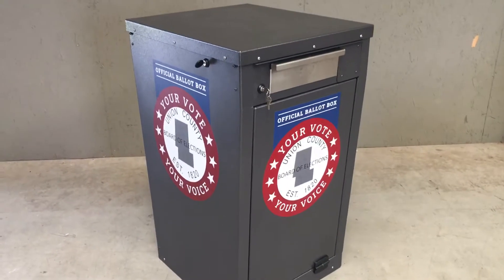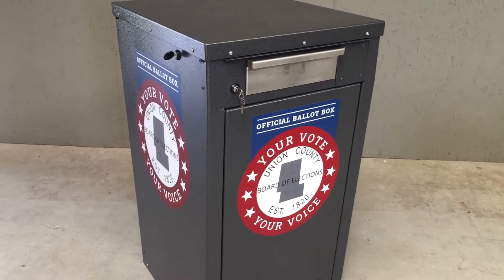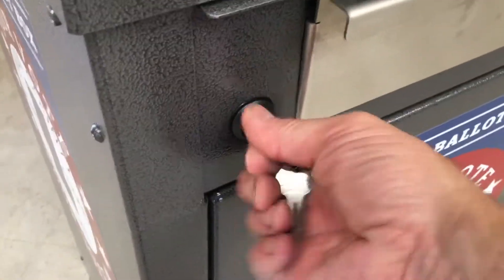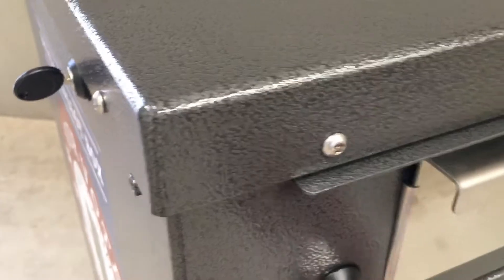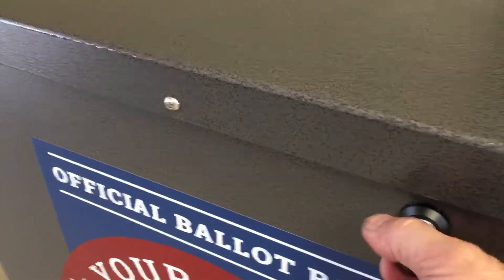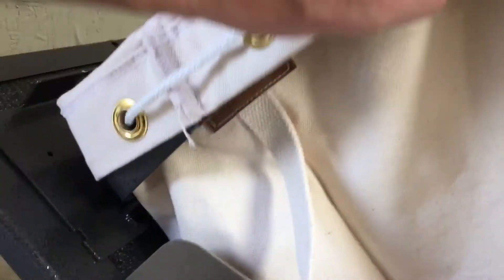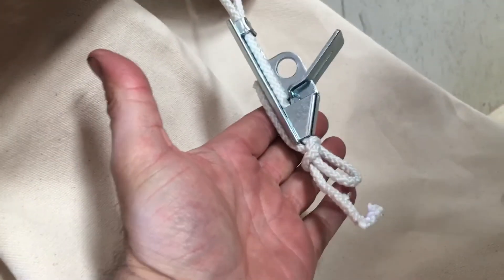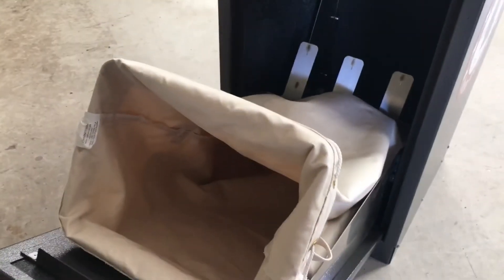July 10, 2020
Box Sentinel Ballot Box